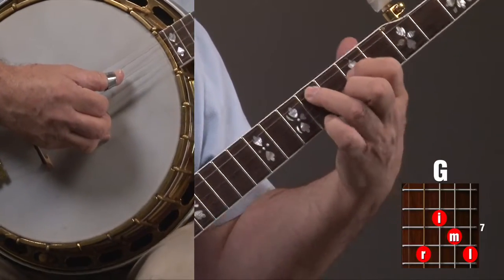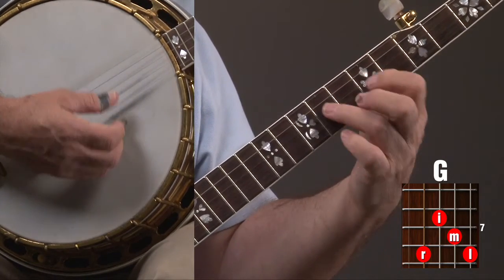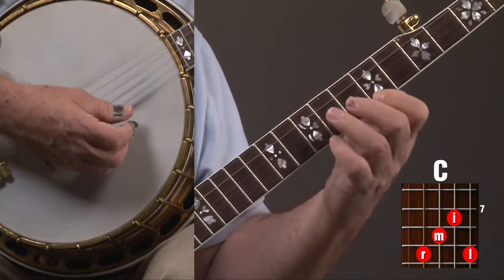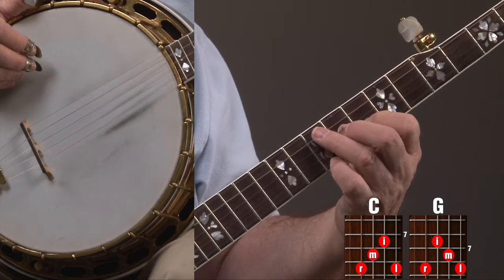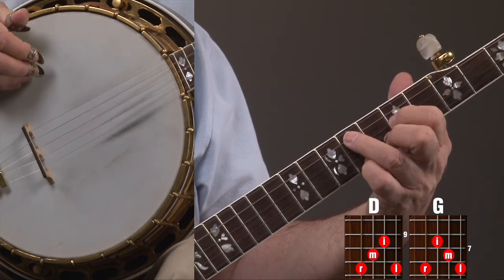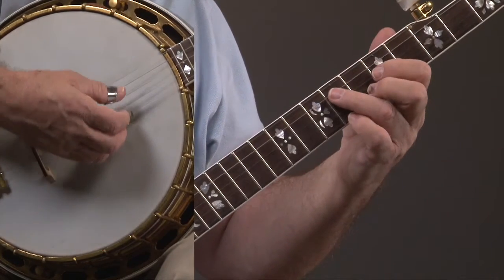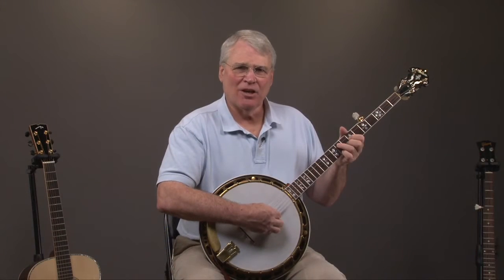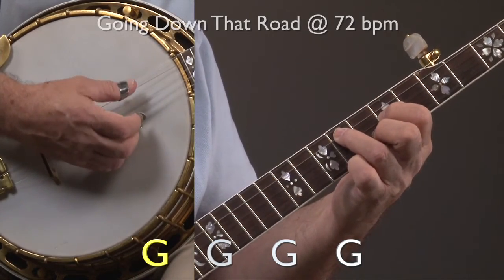Switching Banjo Chords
In this beginner lesson you will learn how to play a few basic banjo chords.  Geoff will show you how to play a G, C, and D chord and give you a few tips to make switching between them smoother and faster. Once you get the hang of things, we'll practice the chords along with a rhythm track of Goin' Down that Road Feeling Bad.